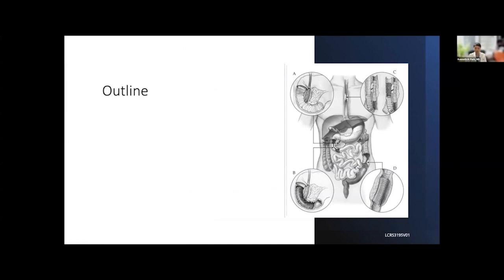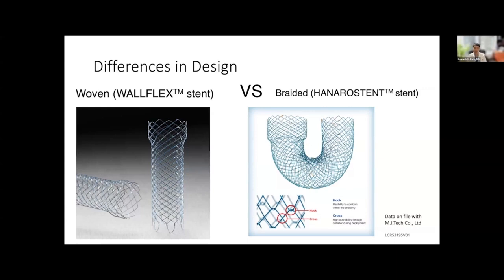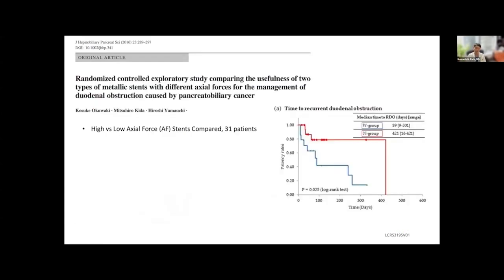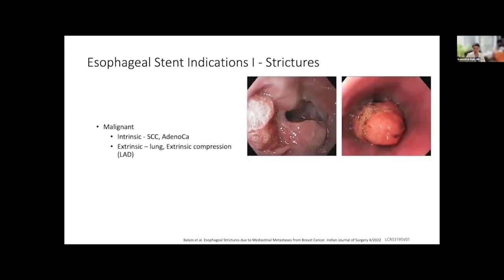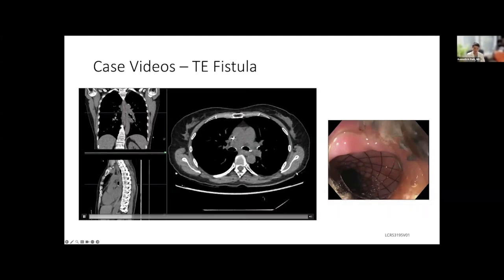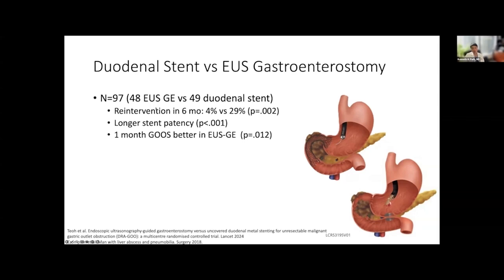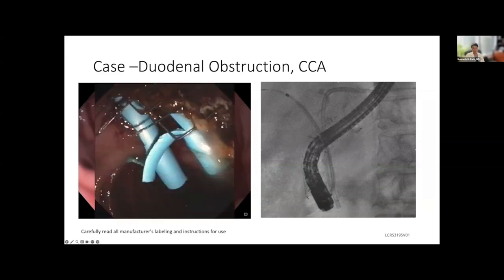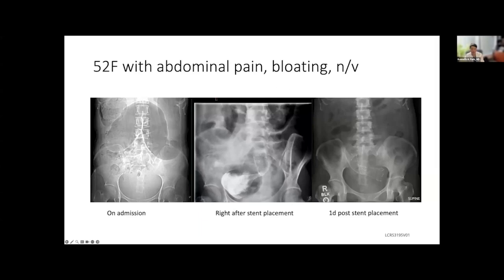Luminal Stenting for the Advanced Practitioner with Dr. Kenneth Park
Recording of the August 13th, 2024 EndoscopyNow webinar featuring Dr. Kenneth Park entitled “Luminal Stenting for the Advanced Practitioner: Challenges and Considerations”. Dr. Park discusses metal stent selection, stent placement, procedural tips and case reviews for esophageal, duodenal and colonic stents.

This video is intended for healthcare professionals and is provided for educational and informational purposes only.  It should not be considered medical advice, nor a promotion or solicitation for any product or for an indication for any product or indication that is not approved in the jurisdiction where this content is viewed.​